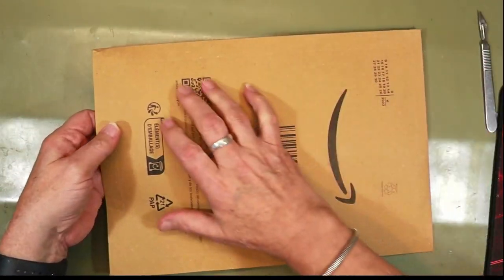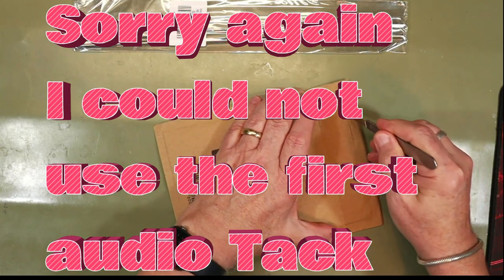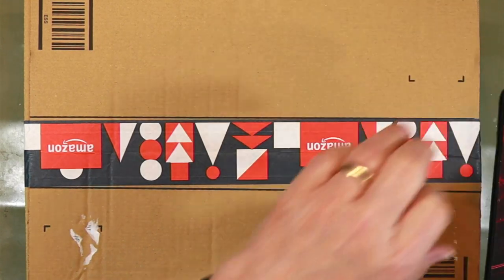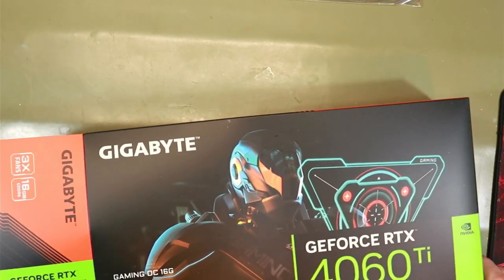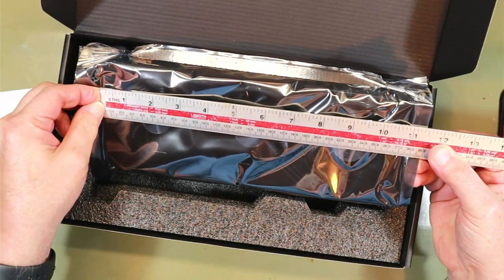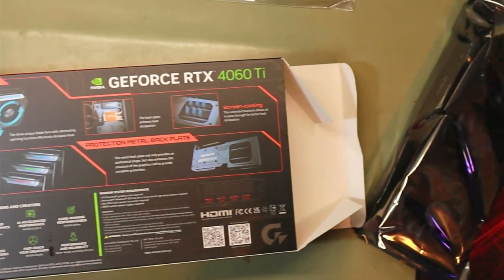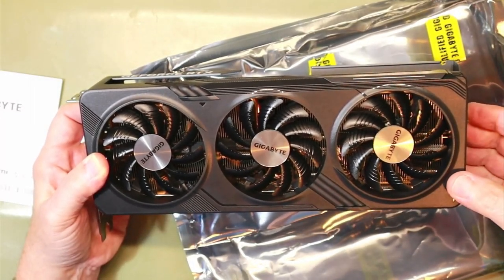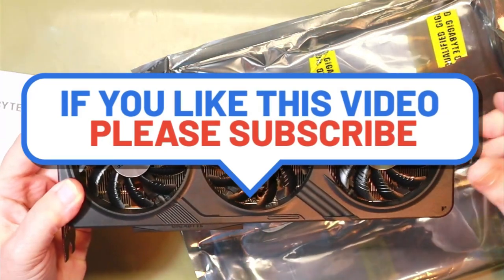#217 postbag #34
#217  Postbag #343

Just a few bits that came through the letter box here at TEH Towers.

Item 1 5mm 356mm stainless steel bar’s
Item 2 BAT54S Small Signal Schottky Diodes
Item 3 Gigabyte 16Gb RTX4060TI

Don’t unsubscribe just because you don’t like postbags, they are just stocking fillers, while I’m working on something else for the channel and then your miss that.

it really makes a difference to how YouTube rates my channel. So please bash those buttons.

I will remove any comments with links in them unless the poster asks first.

But please don't stay on the sidelines; please comment. it helps YouTube notice me, but I like to answer all comments so please comment away